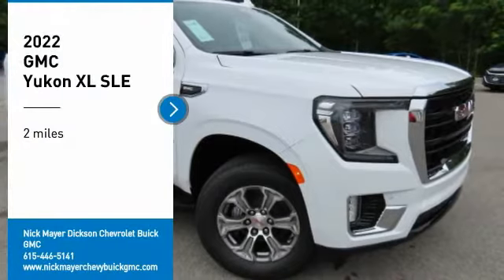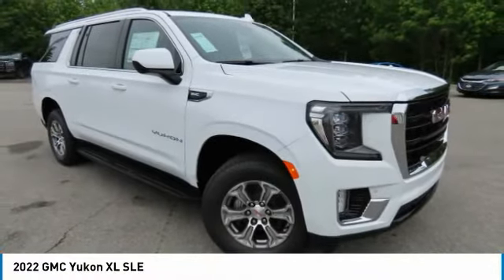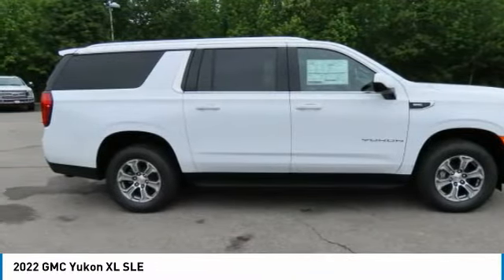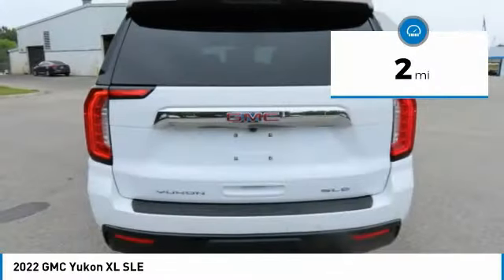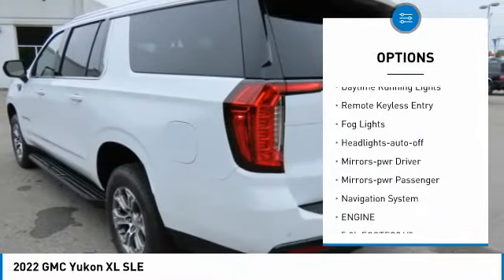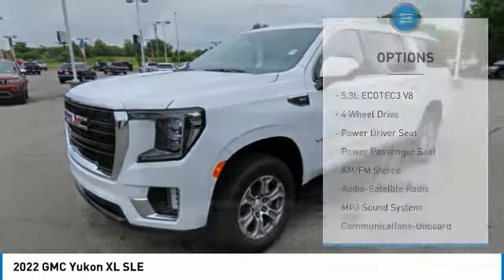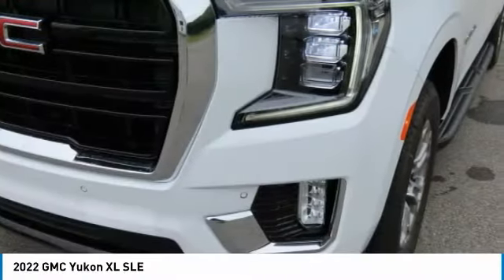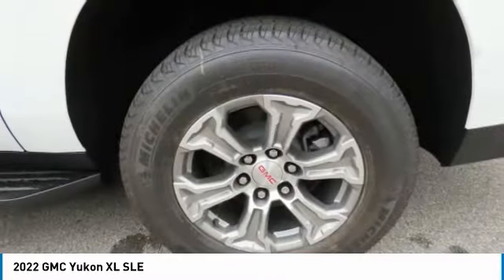2022 GMC Yukon XL G2258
2022 GMC Yukon XL SLE